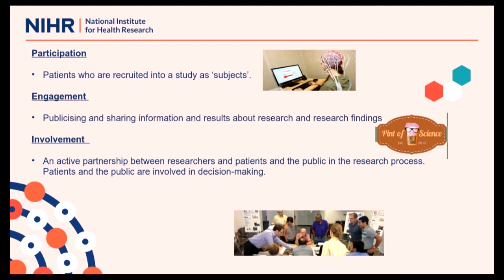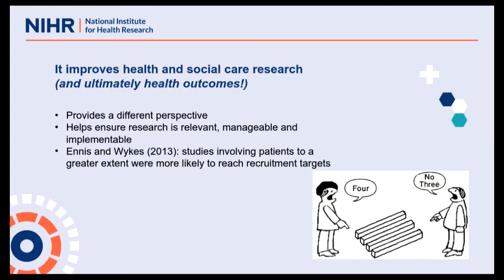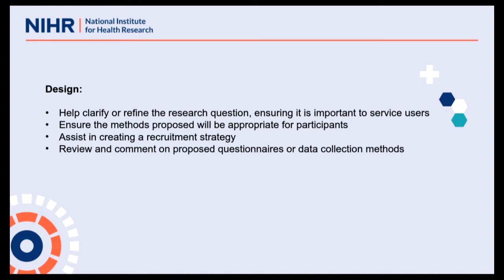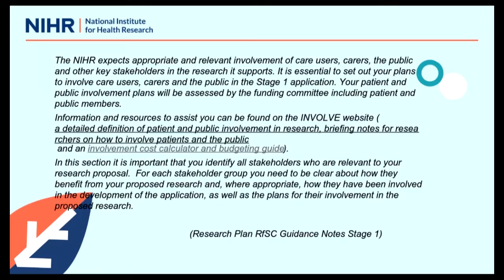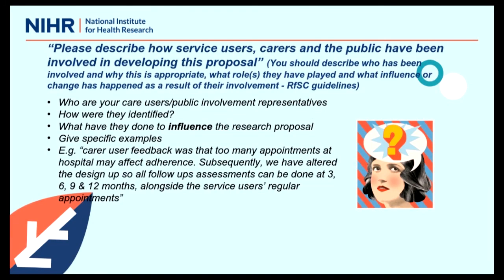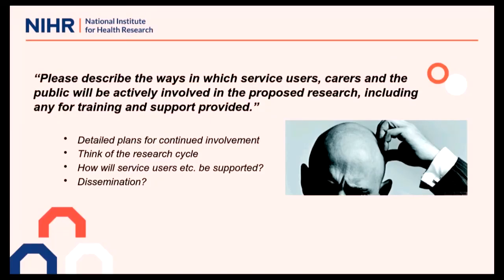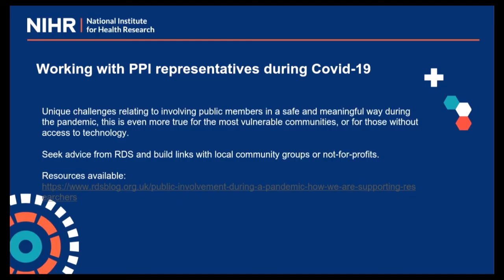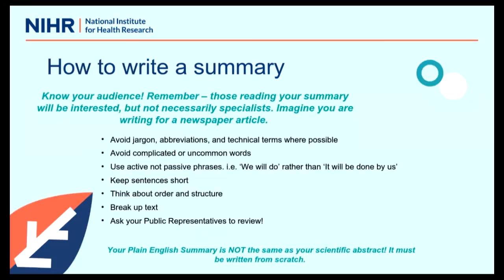Public/Care User Involvement (Megan Barlow-Pay) - RfSC Roadshow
The NIHR Research for Social Care (RfSC) call is an annual competition specifically for social care proposals, run by NIHR’s Research for Patient Benefit (RfPB) programme. The aim of the annual RfSC call is to fund topics and research methodologies that increase the effectiveness of social care services, provide value for money and benefit service users and carers.

The Research Design Service (RDS) is hosting a series of information events for you to find out more about the upcoming NIHR Research for Social Care (RfSC) call and the support that we provide. The Roadshow Event hosted by the Research Design Service South Central took place on 7th October 2020.